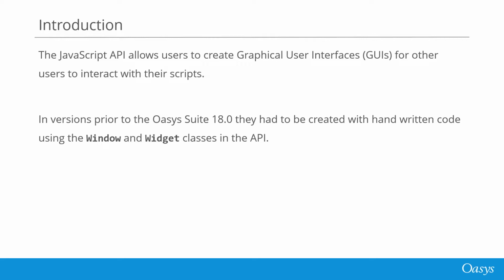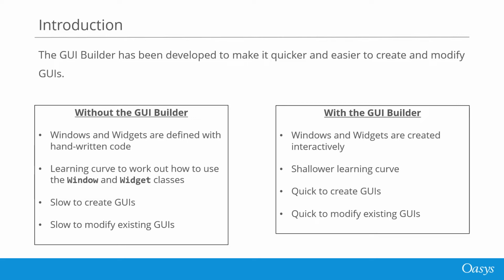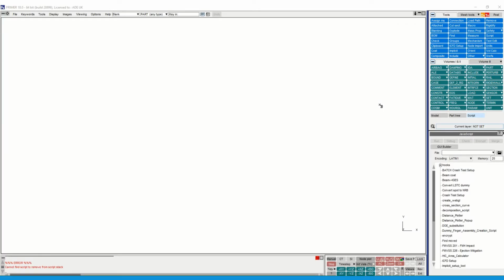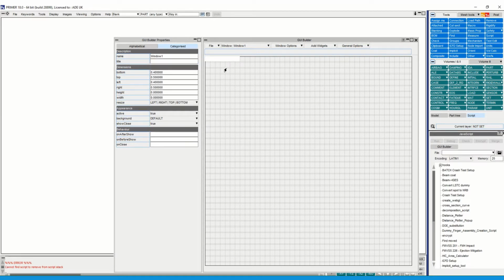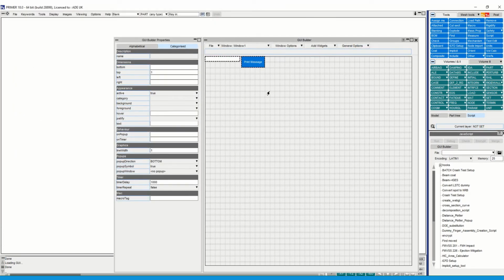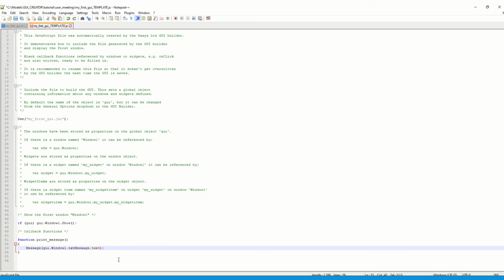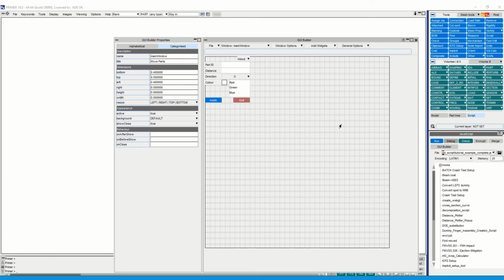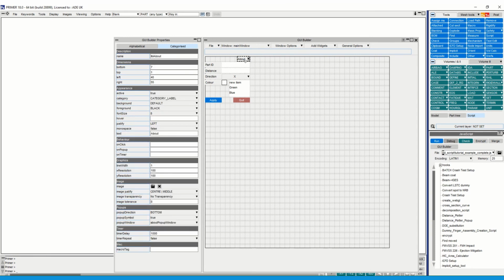Automation and process integration - JavaScript GUI Builder